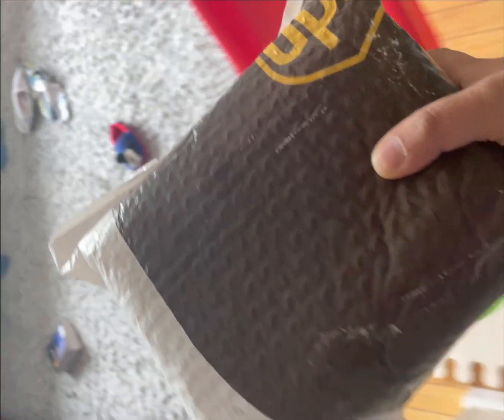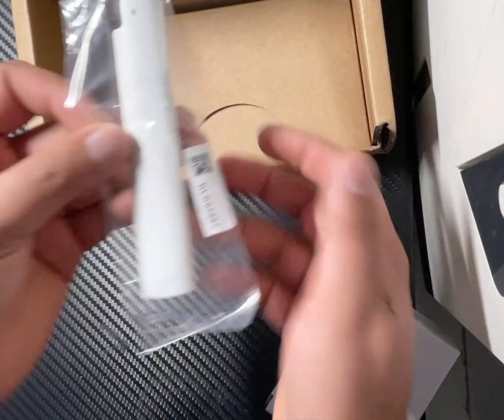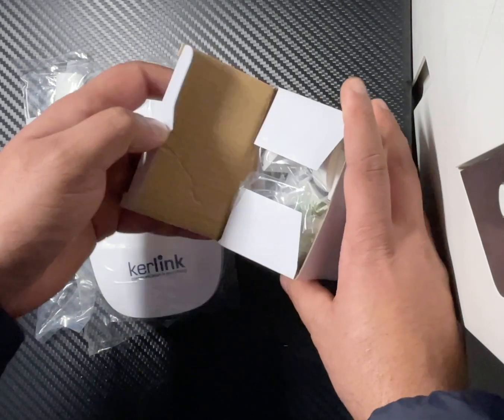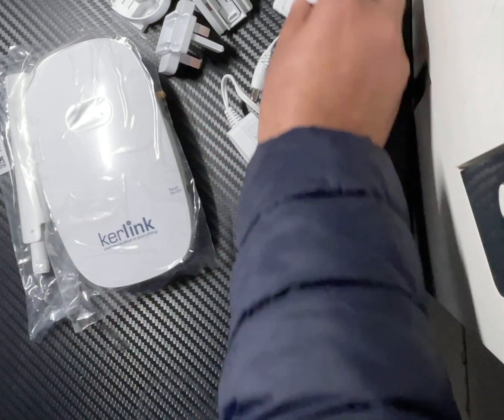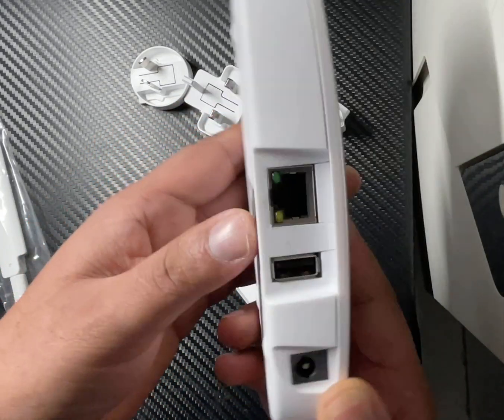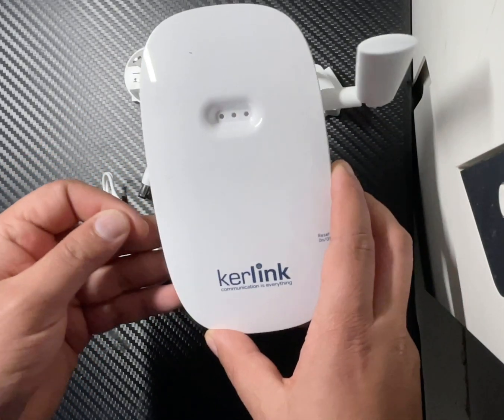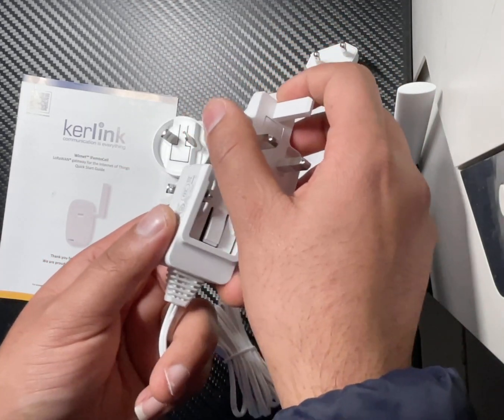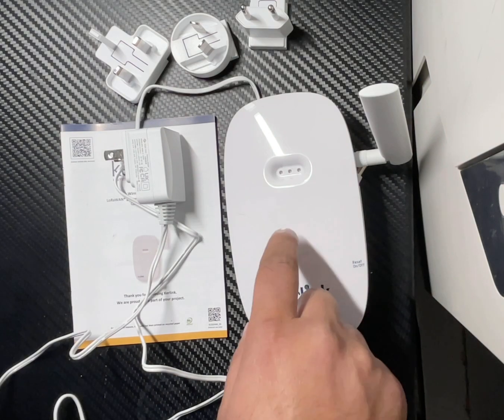Unboxing Kerlink iFemtoCell US915 Helium (HNT) Hotspot Miner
Kerlink iFemtoCell US915 Helium (HNT) Hotspot Miner.